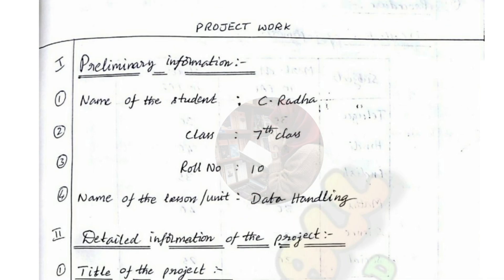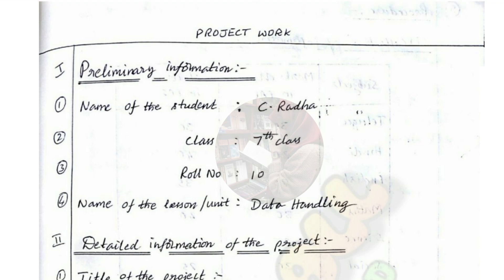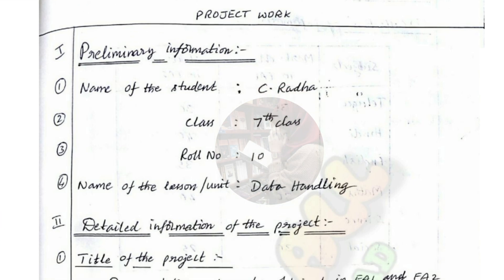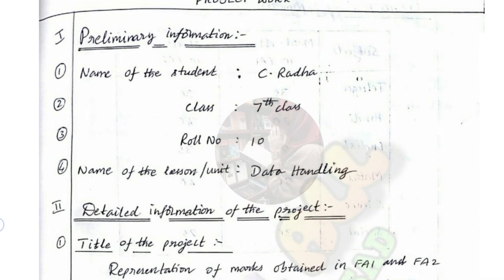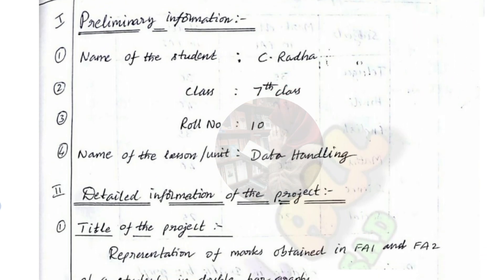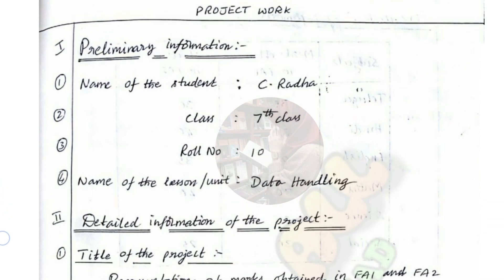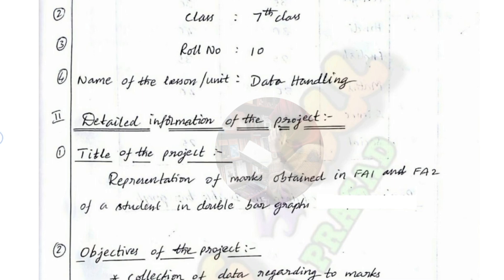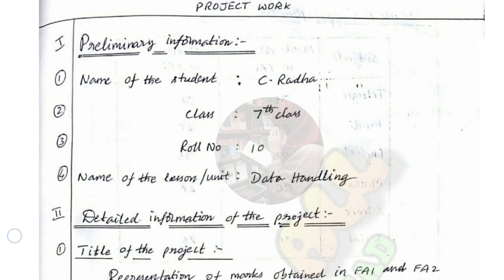7th Class 💯MATHS PROJECT "DATA HANDLING" 2024-2025 | 7th 💯FA-2 Maths Project Work - 7th Class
7th Class 💯MATHS PROJECT "HCF and LCM" 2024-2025 | 7th 💯FA-2 Maths Project Work - 7th Class 🗞️📜